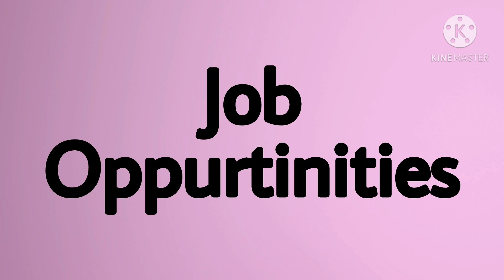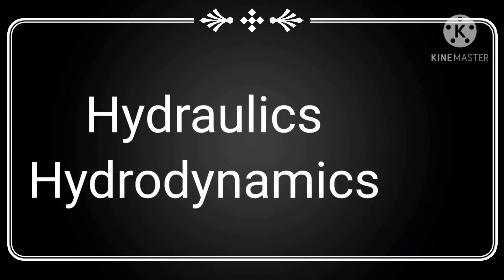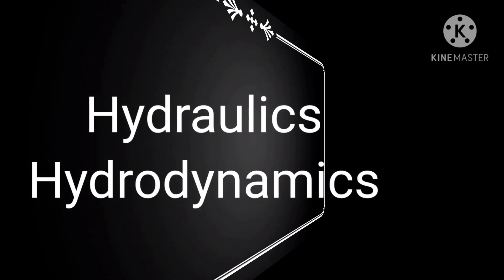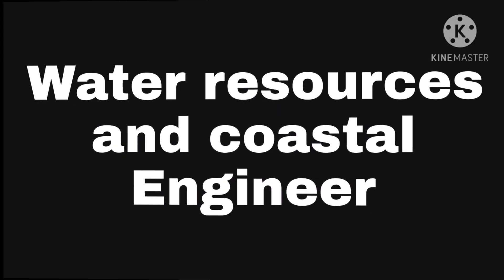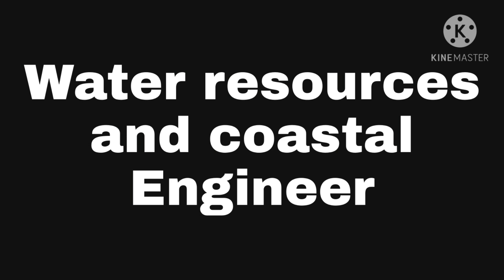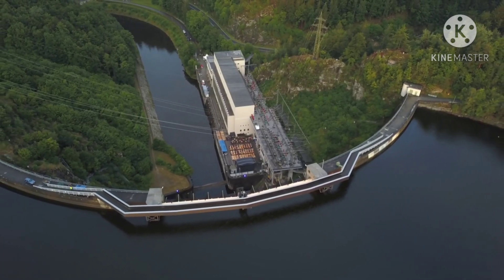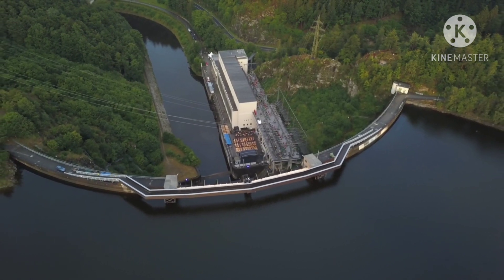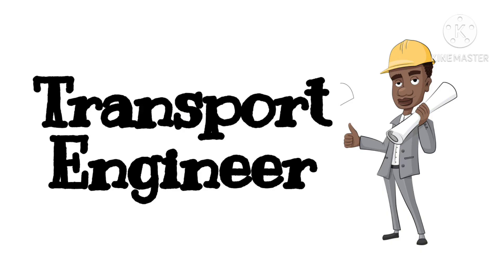CIVIL || complete details about CIVIL branch in btech||civil engineering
This video mainly focusses on civil i.e. civil engineering. A video on civil engineering in telugu.so, you can understood the all abouts of civil branch in btech. you can get a complete clarity on what is civil engineering. most of your doubts regarding btech or career like civil engineering career, civil engineering jobs, advantages of civil engineering, disadvantages of civil engineering and salary in civil engineering gets clarified through this video. also i made videos on ece, cse,  eee, it, mechanical also watch those video. you can get to know the life of civil engineer, btech and btech course details in telugu dont forget to subscribe explore edu hope you will enjoy this video on btech in civil engineering. hope your doubts related to btech salaries, career oppurtinites, civil engineering govt jobs, subjects in civil engineering, building construction, architectere will be clarified also watch my career guidance playlist.
TIMESTAMPS
0:00 intro
0:45 who is a civil engineer
0:59 subjects involved
1:46 job oppurtinities
2:06 water resources and coastal engineer
2:18 transport engineer
2:32 structural engineer
2:44 geotechnical engineer
2:52 salaries
3:16 working areas
3:55 skills required
4:33 disadvantages
6:24 advantages

ALSO WATCH

Tips to make a best study timetable in telugu|| how to make a best study timetable

Exam preparation in short time: How to prepare for exam in a short time effectively in telugu(2020)